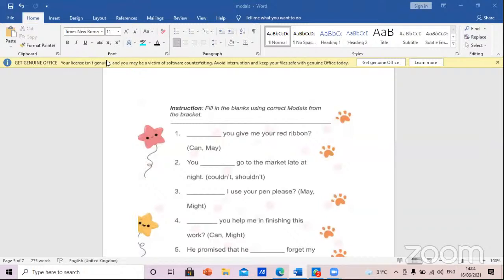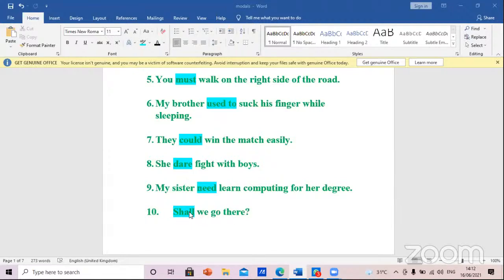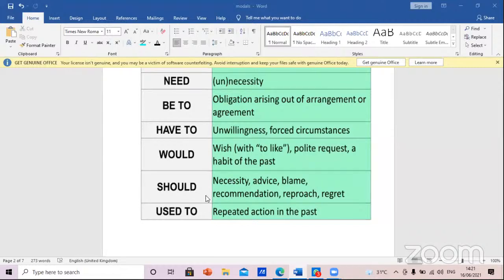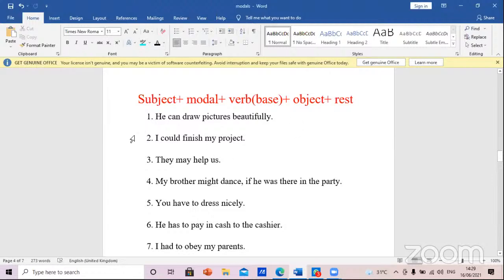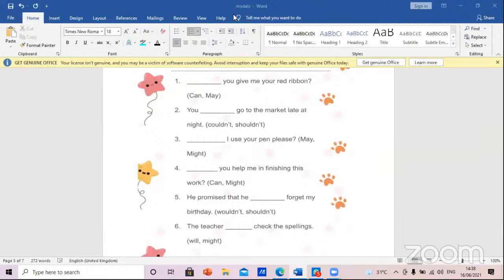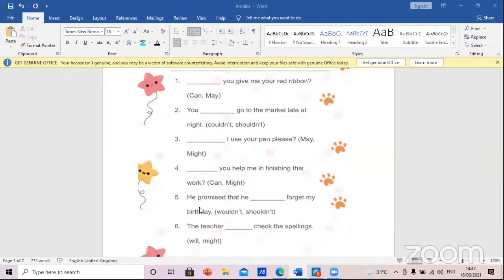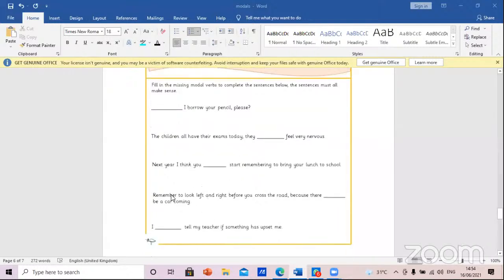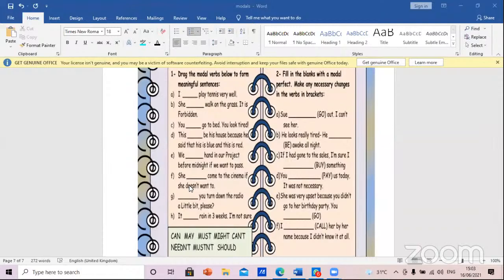Grade 11 English -Uusing Modals